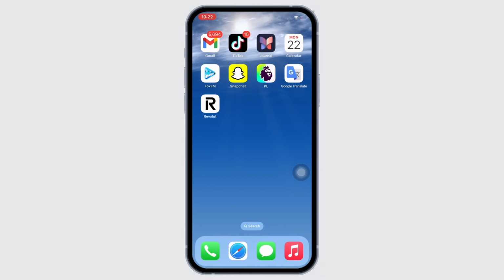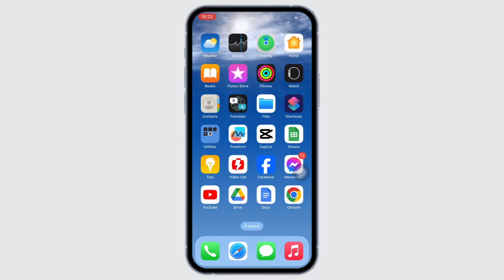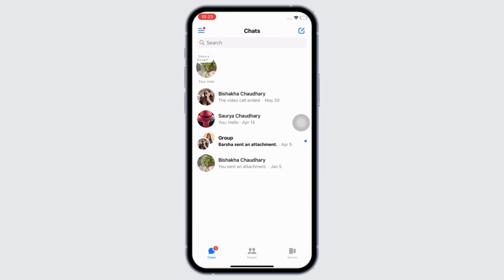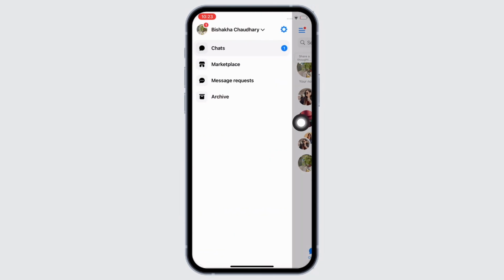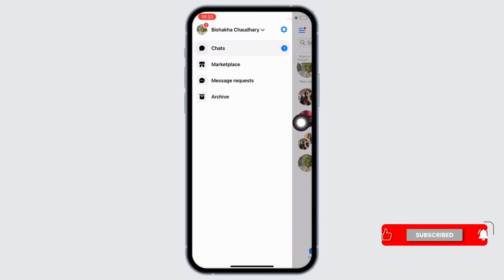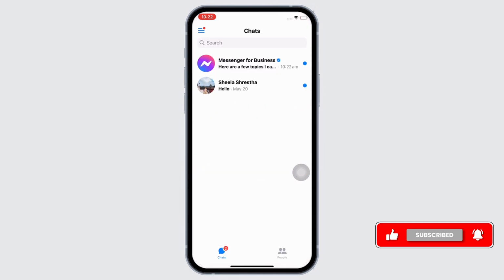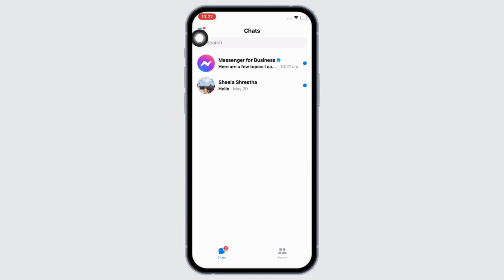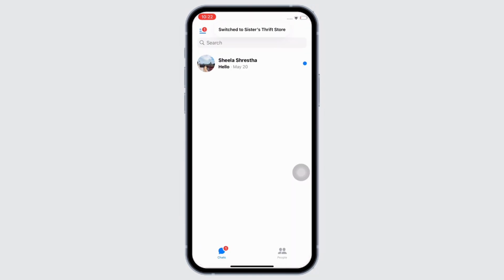How To Find Facebook Business Messages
Are you searching for a way to find your Facebook business messages in 2024? This easy guide provides step-by-step instructions on how to locate and manage messages from your business account on Facebook. Follow this straightforward process to keep track of important communications.

In this tutorial:
0:00 - Introduction
0:05 - How to Find Facebook Business Messages (EASY)

Learn how to effortlessly find and manage your Facebook business messages in 2024 with this simple guide. This video covers the entire process, ensuring you can access and respond to your business communications efficiently.

Find your Facebook business messages quickly by following this guide!